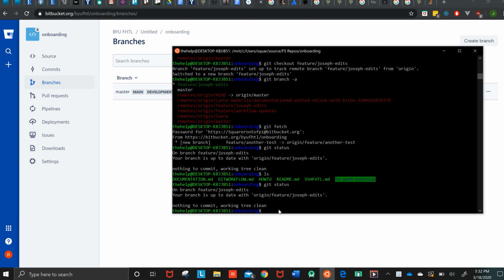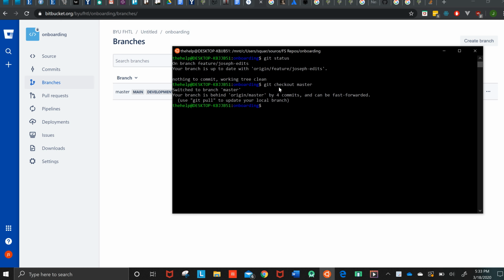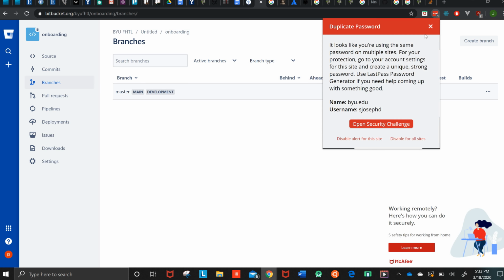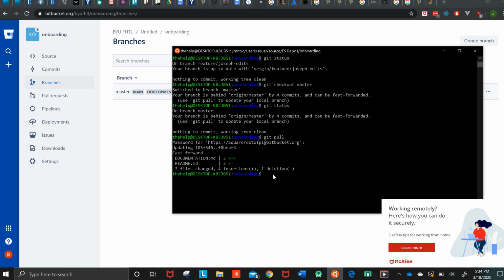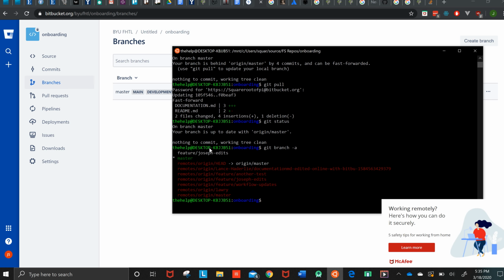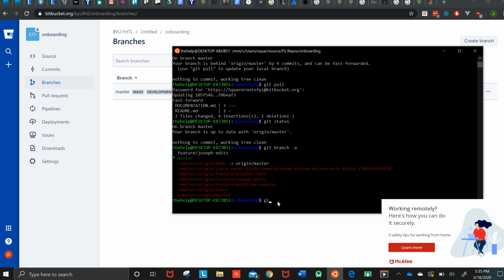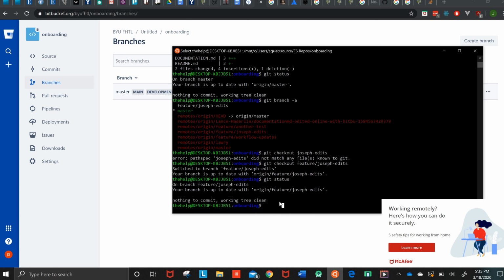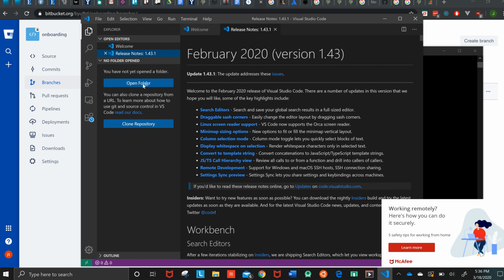FHTL: Git edits 1 (main)